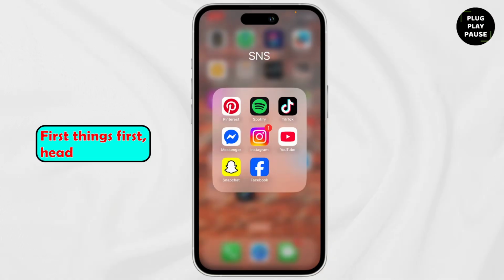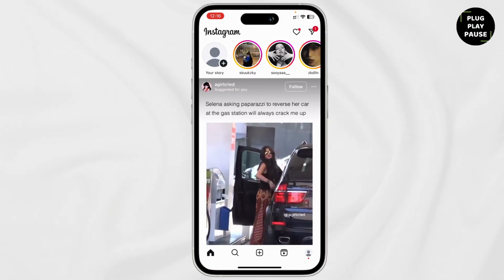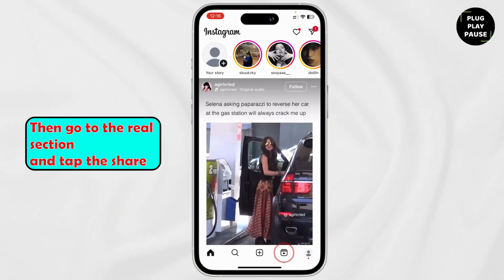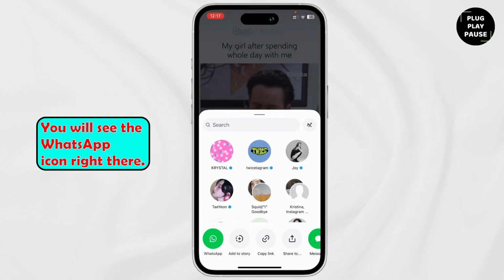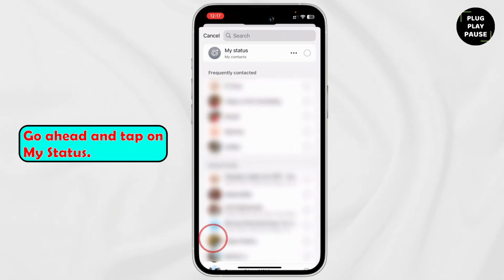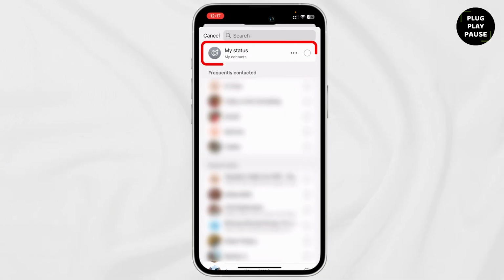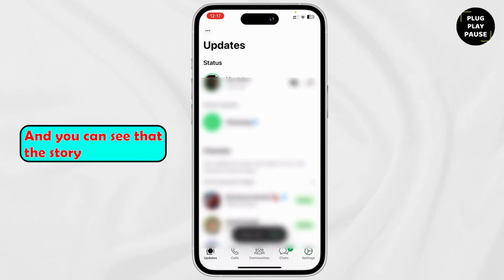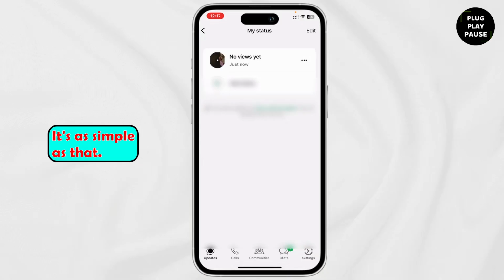How to Share Instagram Reels Directly to WhatsApp Stories ?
Hello Guys,

Welcome to our step-by-step guide on “How to Share Instagram Reels Directly to WhatsApp Stories”! If you’ve ever wanted to share your favorite Instagram Reels straight to your WhatsApp Story without downloading, this video will show you how. We’ll walk you through how to share reels from Instagram to WhatsApp easily, whether you want to post them to your story or send them to your contacts. This method works perfectly on both Android and iPhone devices — no third-party apps required!

How to post Instagram reels to WhatsApp status

How to share reels from Instagram to WhatsApp without downloading

How to share Instagram videos on WhatsApp story

How to send Instagram reels on WhatsApp